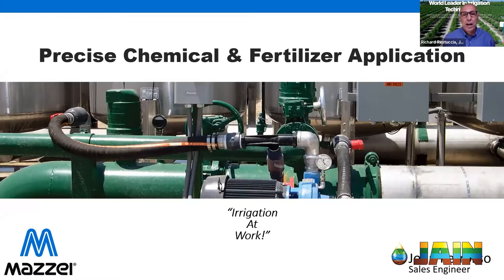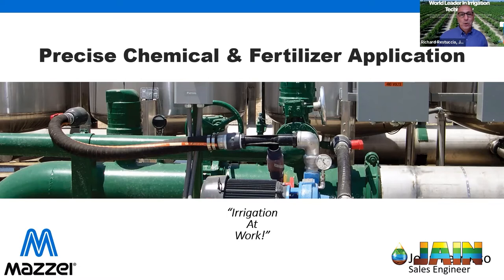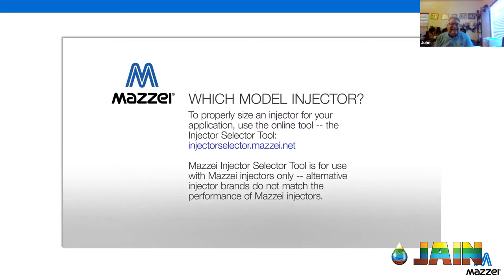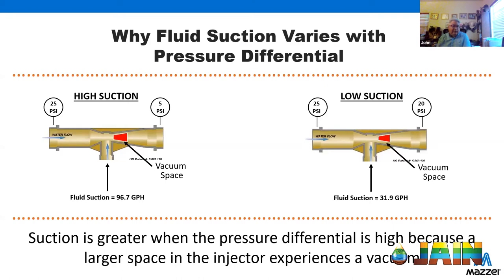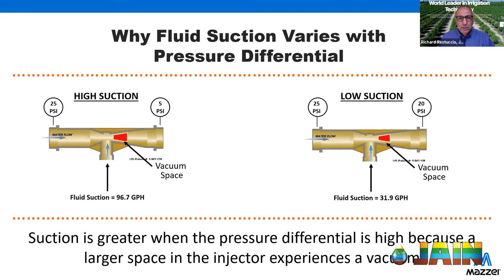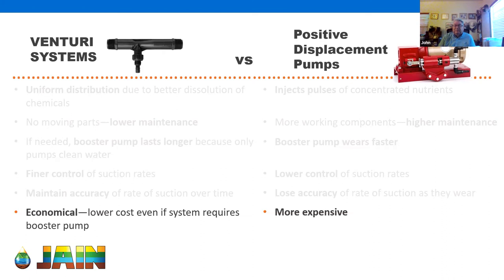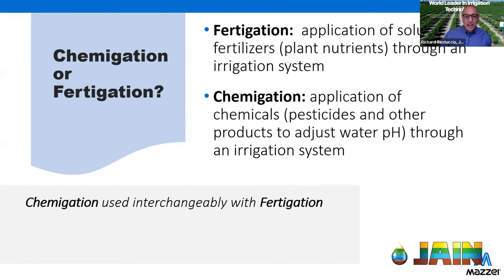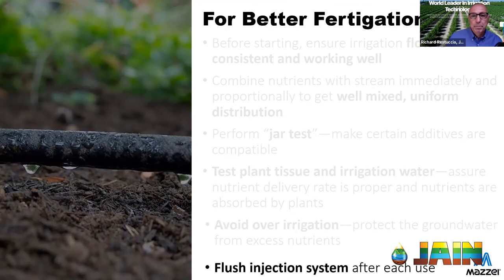Precise Chemical & Fertilizer Application Using Mazzei® injectors with John Petrosso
Chemigation and fertigation are the most common applications for Mazzei venturi injectors in the agriculture market. Mazzei pioneered this simple-to-use and easy-to-install solution more than 40 years ago.

The process of injecting chemicals (chemigation) or liquid fertilizers (fertigation) into a pressurized irrigation system is inexpensive and easy with high-efficiency Mazzei injectors which deliver precise mixing and uniform distribution of material into the water stream.

Mazzei injectors are designed for vacuum transfer of irrigation chemicals, providing additional chemigation safety.

During this webinar you will learn:

4 R’s of plant nutrient stewardship
Basics of Fertigation
Requirements for “Better Fertigation”
How does a Venturi system works?
Advantages of using a Venturi system versus a positive displacement pump
Tools to size an injector for your application
Injection system automation options
Proportional feed fertigation